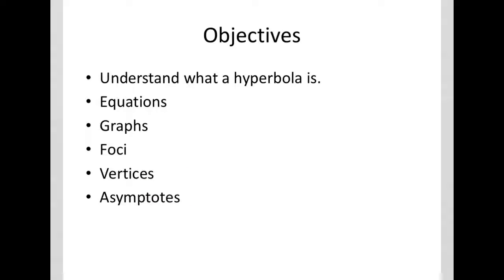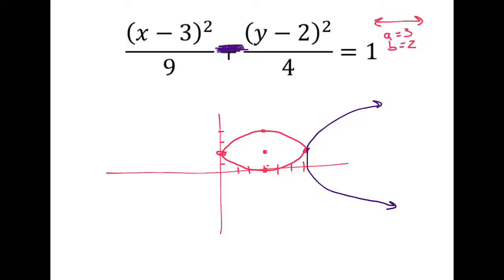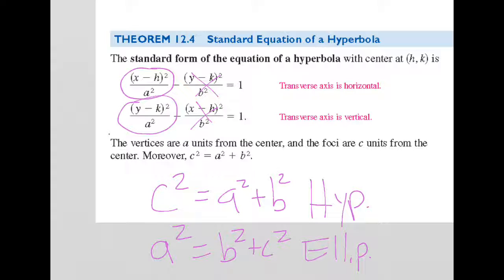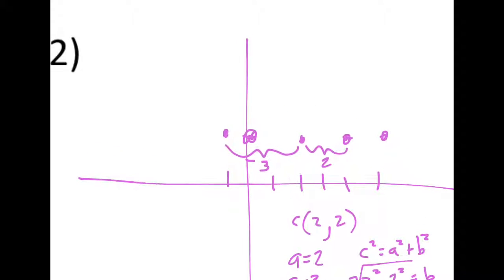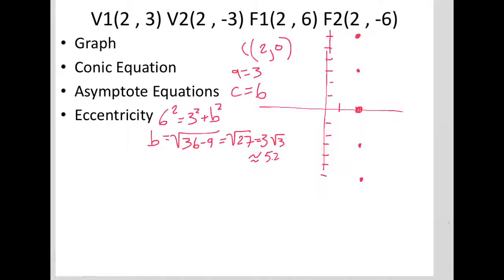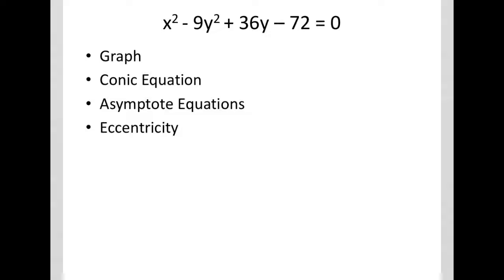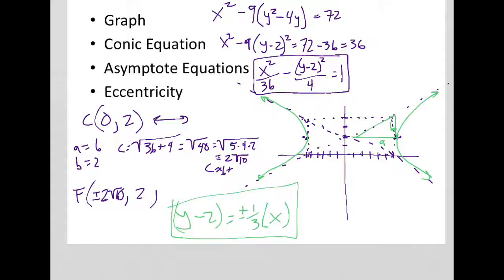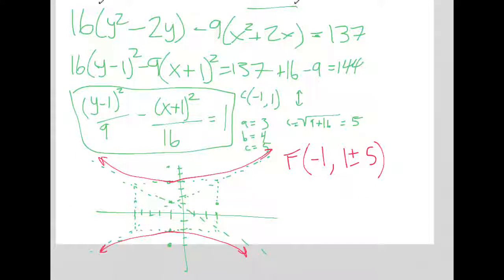HPC - U9d6 - Hyperbolas